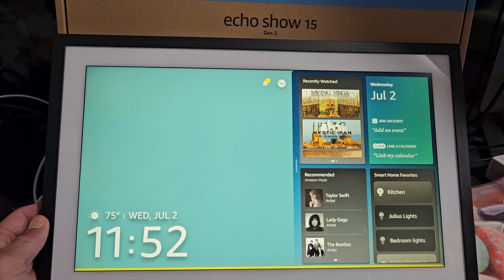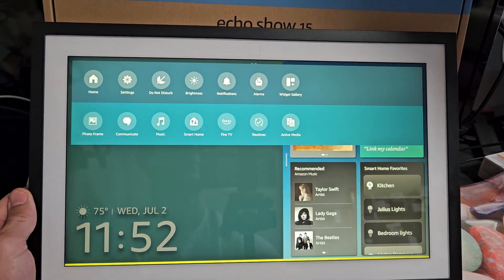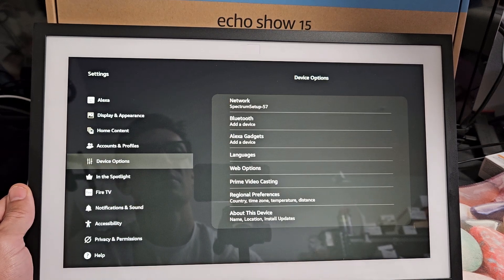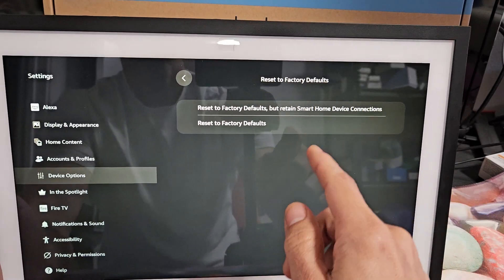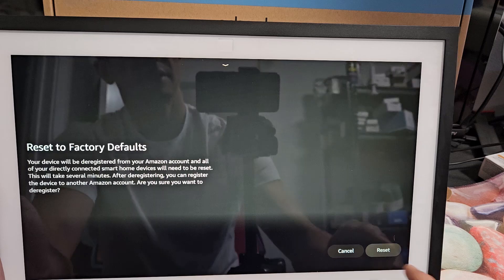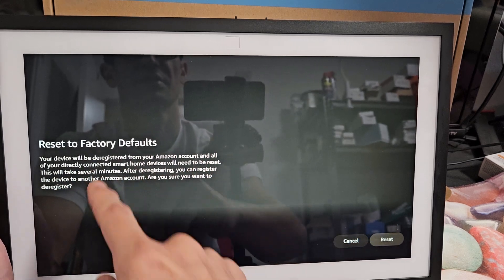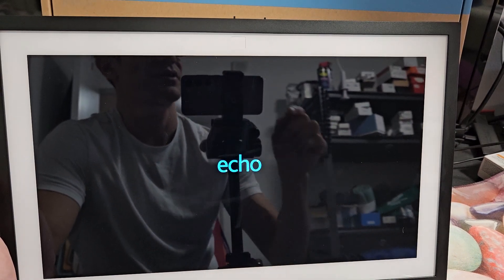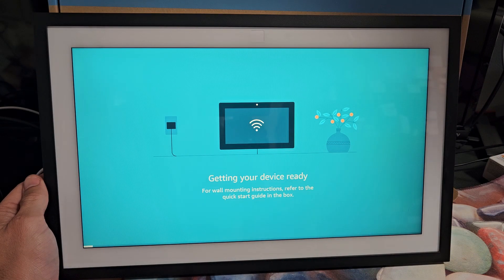Echo Show 15 & 21: How to Factory Reset Back to Factory Defaults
I show you how to factory reset the Amazon Echo Show 15 2nd gen (same for Echo Show 21). I hope this helps.

Amazon Echo Show 15 & 21